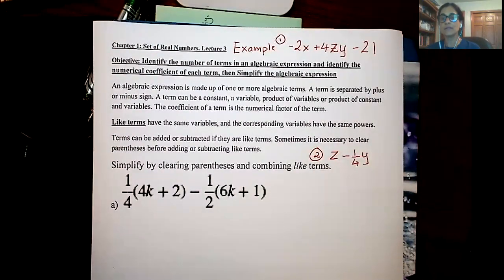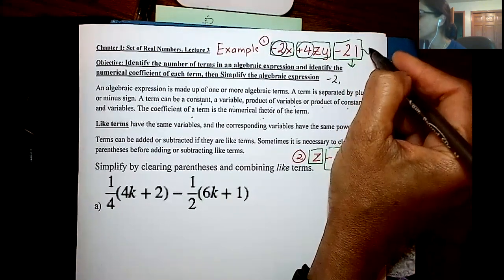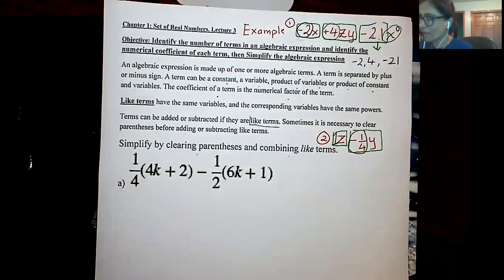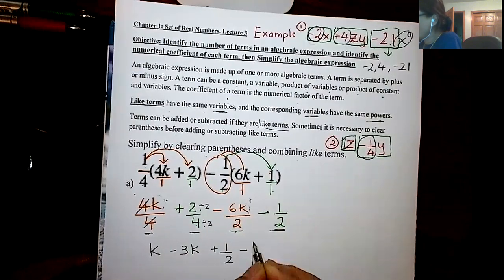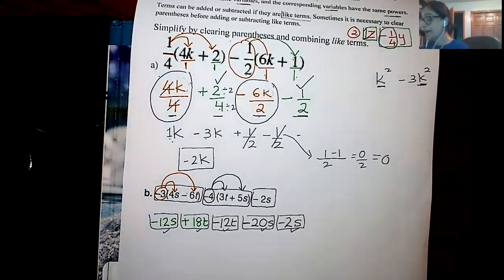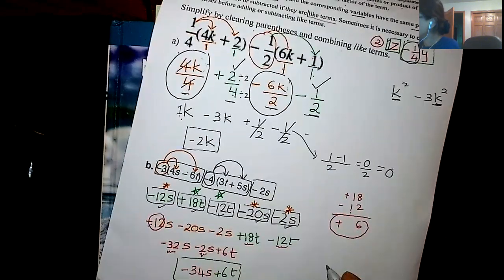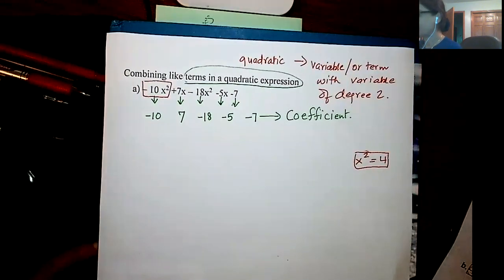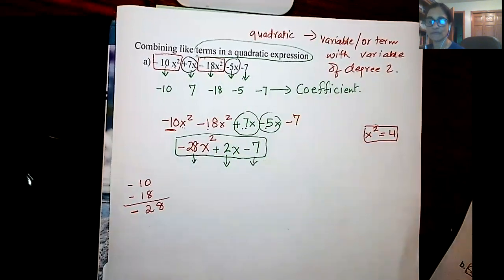Chapter 1 lecture 3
Using distribute property and simplifying by combining like terms